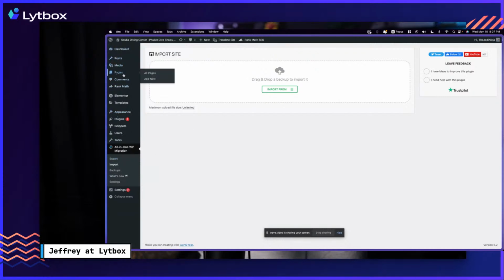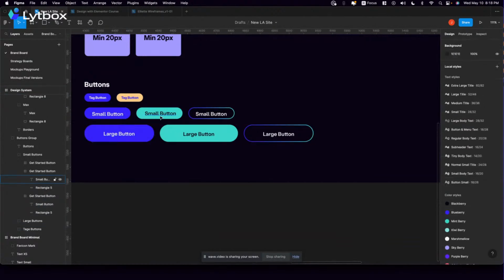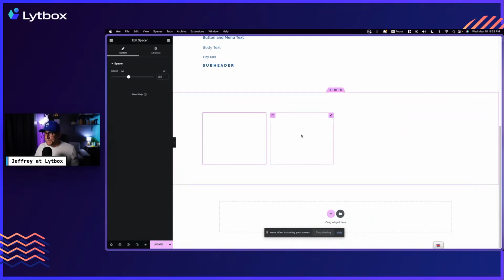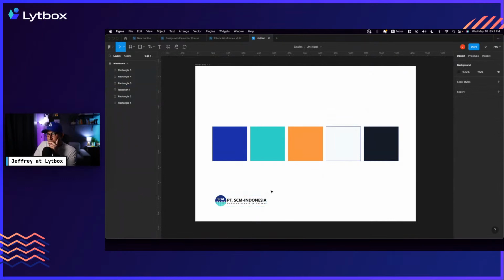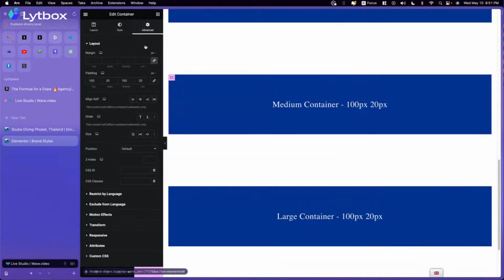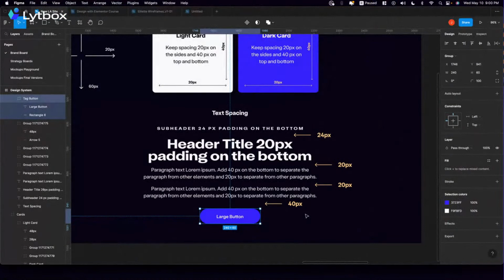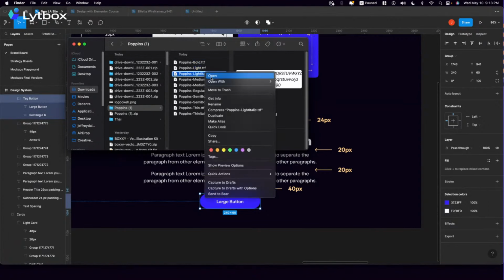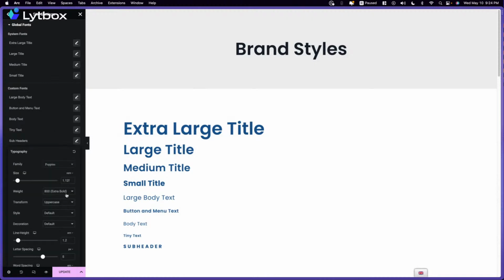Web Design Live: Tear Down & Build Up Ep. 2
Join me in the follow up to last week's Live Stream where we broke down a real website.

Last week we identified the problems that needed to be solved. Now we can apply the solutions. In this episode we'll jump right into the next step, building a design system for our site!

Once the design system is created, we can then apply it to our site and begin making the updates, changes, and fixes to the design and layouts. Everything we do here you can apply to your own projects and design processes.

✨ Learn High-Level Web Design Skills With Me & The Lytbox Academy!

🔥 Turn Figma Into Your Super Power! 🦹🏻‍♀️

💖 My Recommended WordPress & Web Design Tools (These are what I love and use!)

📌 My Go-to Page Builders

📌 The WordPress Plugins I Love (my personal stack)